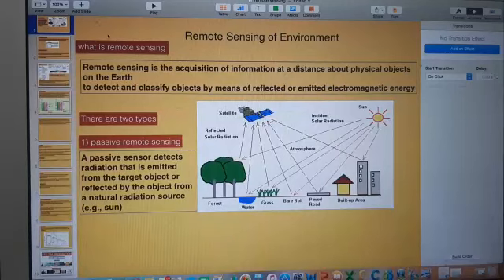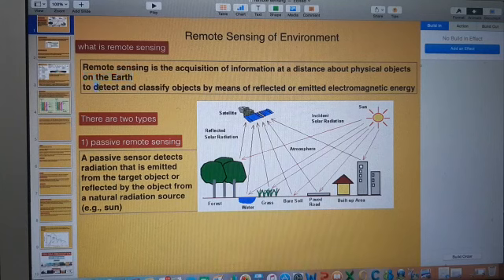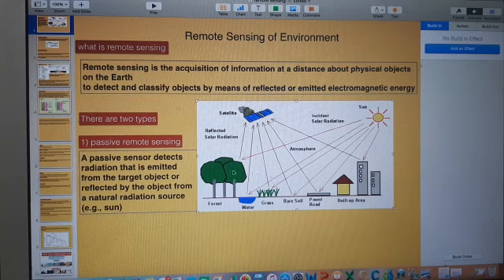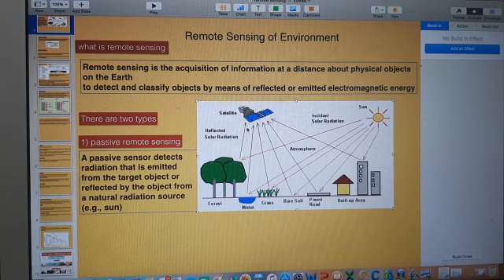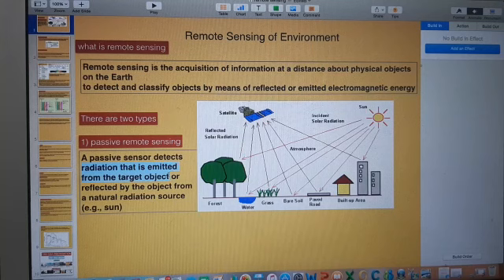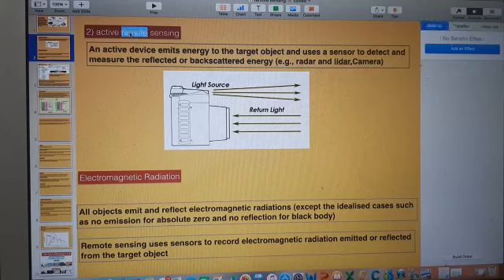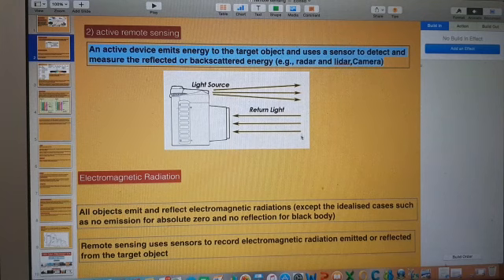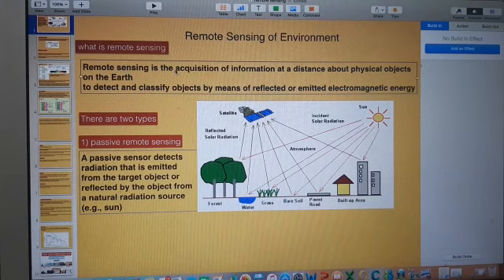Remote Sensing (Part 1) | CSS GSA Preparation | General Science and Ability Preparation | CSP Waqar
In this lecture by Engineer Umair Hassan , he has discussed about an important topic of GSA which is remote sensing. All the points are discussed in detail.